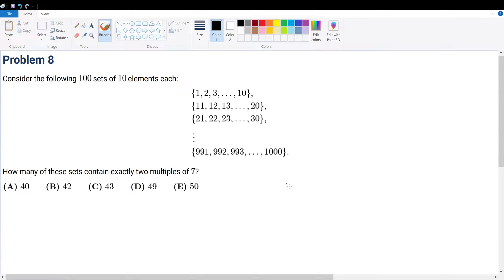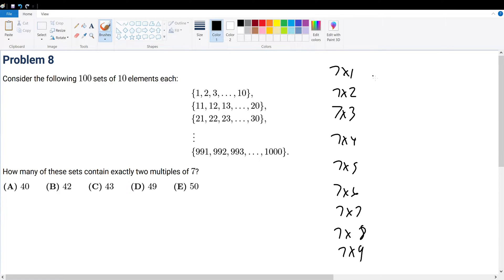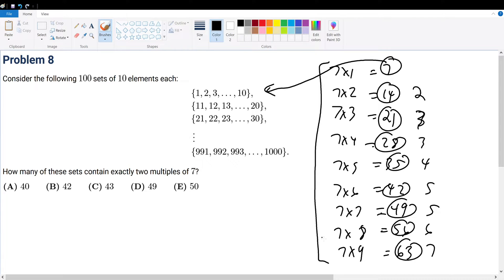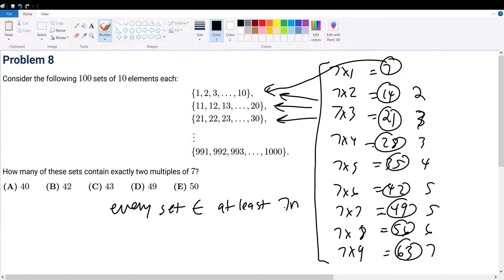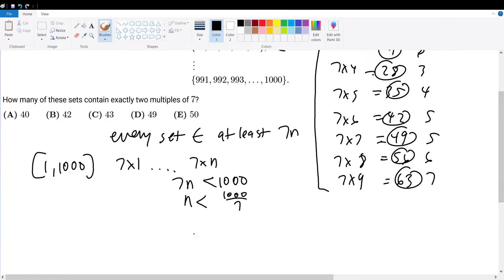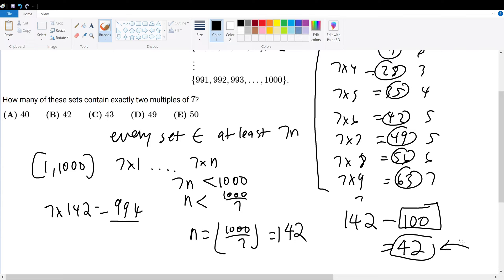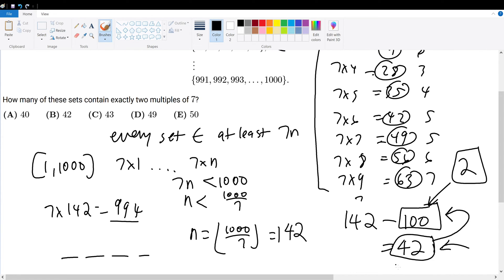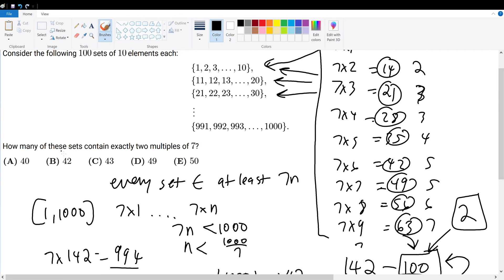2022 AMC 10B Problem 8